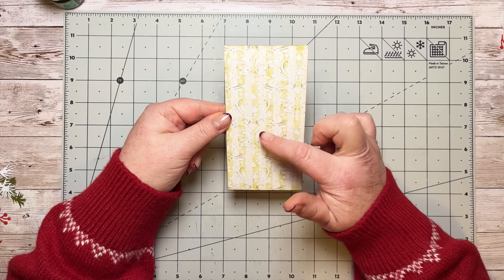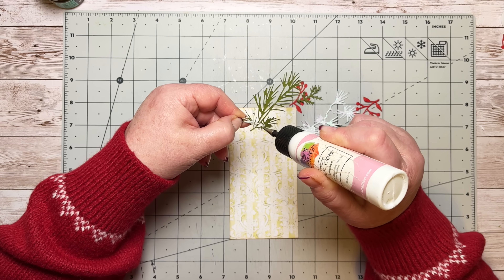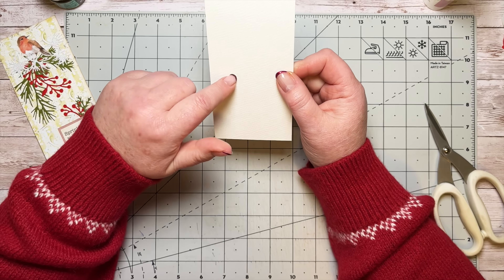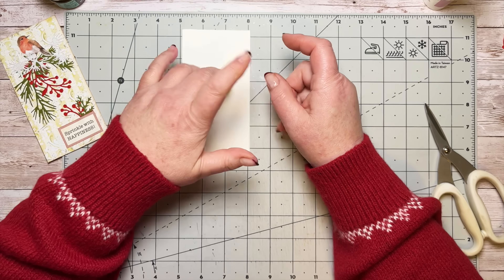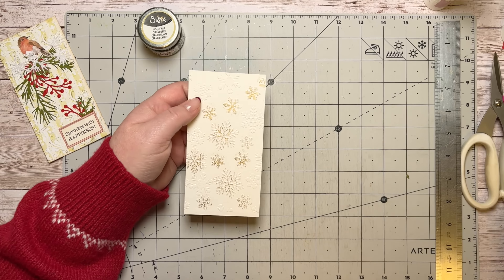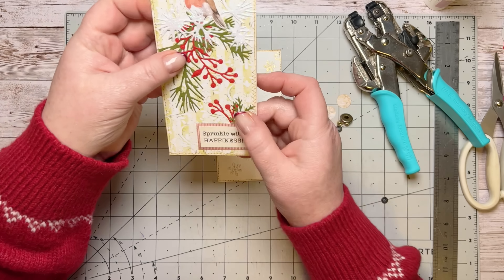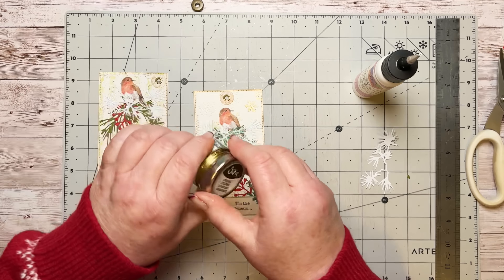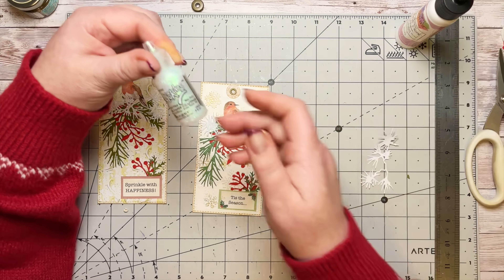Making Christmas Tags!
Well hello and welcome back!! So happy to see you here. Always appreciate the time you make to spend with me.

Today I am sharing my Christmas Tag swap, which was part of Carol from Oak House Journals Christmas Tag swap event!  She does put together a wonderful tag swap every two months and this one was amazing!  Please pop over to her channel to see what it is all about.  You may have missed this one, but you can always take part in the next one.  Here is the link to her channel.

If you are interested in purchasing any of my kit or any other of my goodies, you can follow the links to my shops below:  Sales on in both shops!

US & A4 sizes - Christmas Advent Pockets & Tags

US Letter sized - Christmas Memories Digital Journal Pages Kit

A4 Letter sized - Christmas Memories Digital Journal Pages Kit

Christmas Memories Digital Add-on Kit

Christmas Memories Digital Ephemera & Sentiments Kit

PRINTED KIT: Christmas Memories Complete Kit

US Letter sized - Autumn Whisper Digital Journal Pages

A4 Letter sized - Autumn Whisper Digital Journal Pages

Autumn Whispers Digital Add-on Kit

Autumn Whispers Digital Ephemera & Sentiments Kit

PRINTED KIT: Autumn Whispers Complete Kit